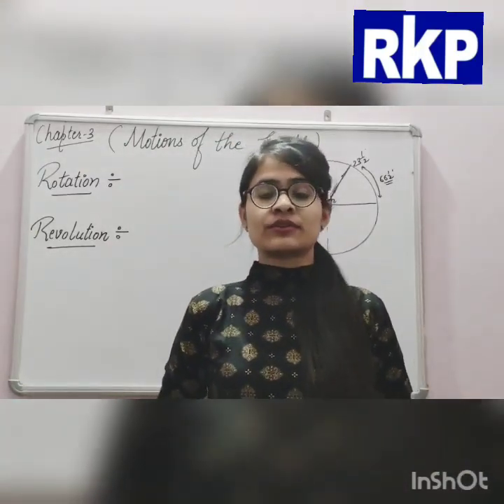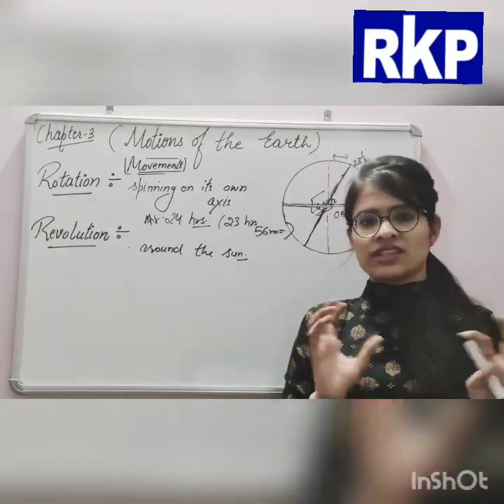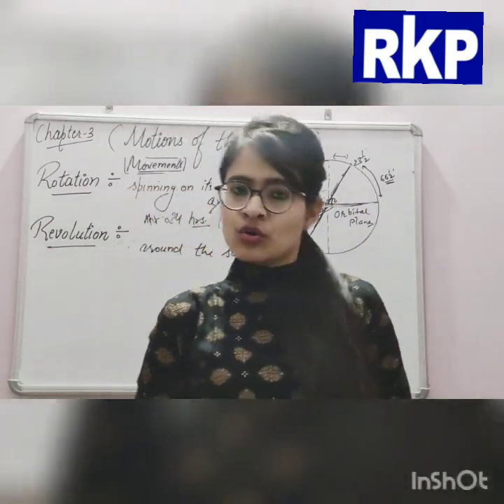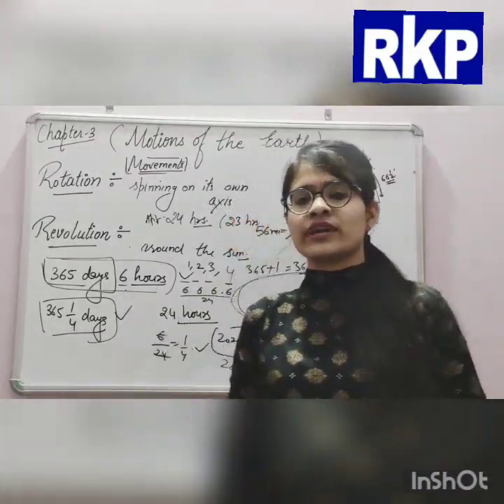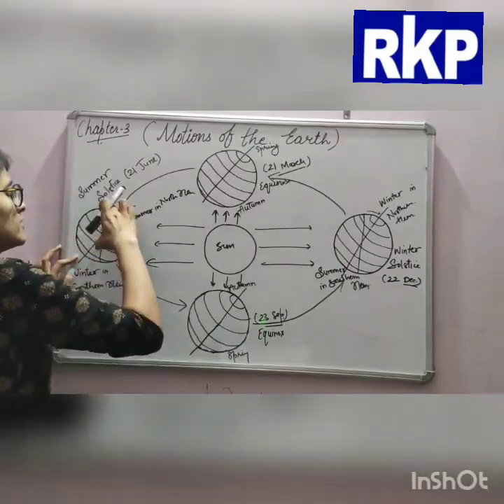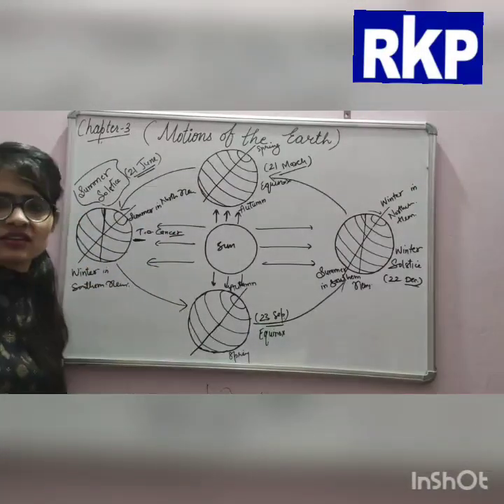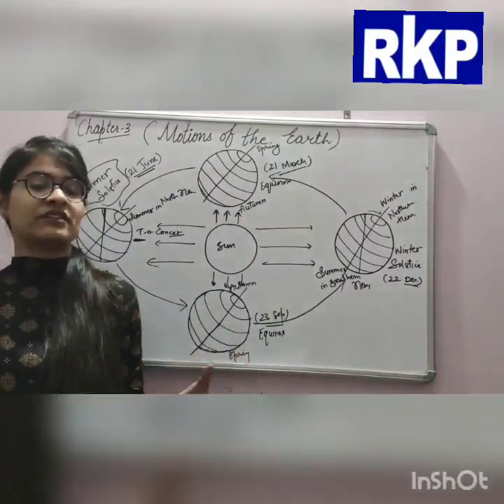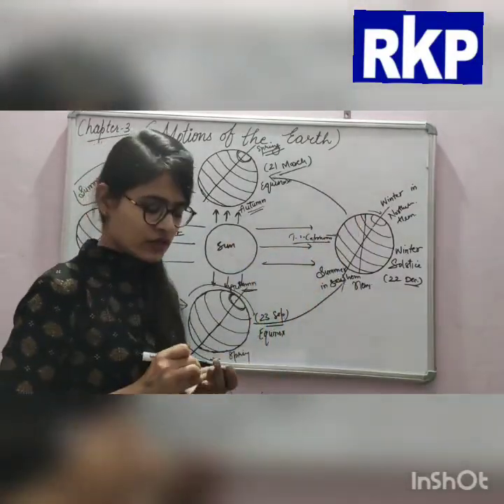Grade-6,Ch-3(Movements of the Earth), Geography